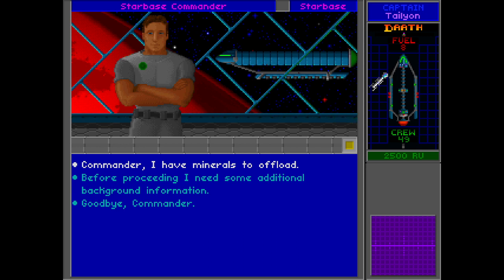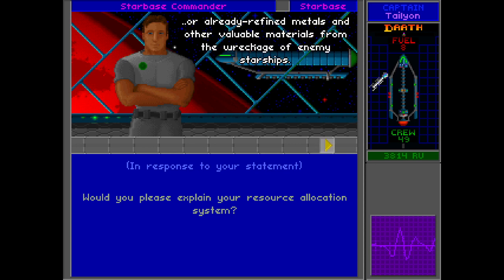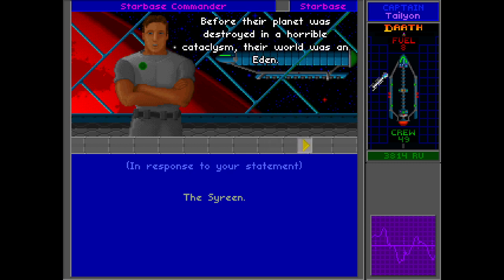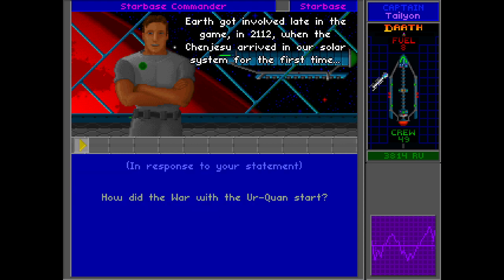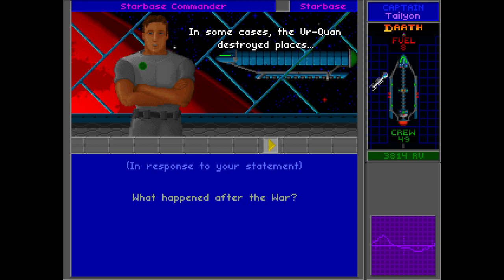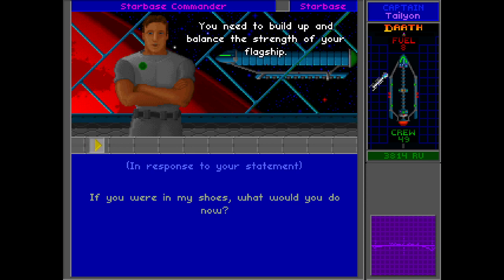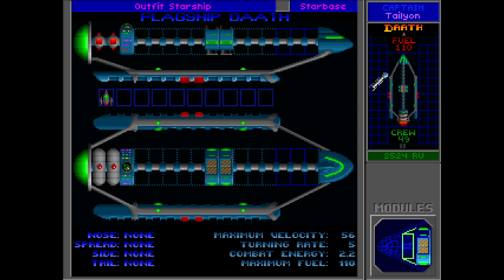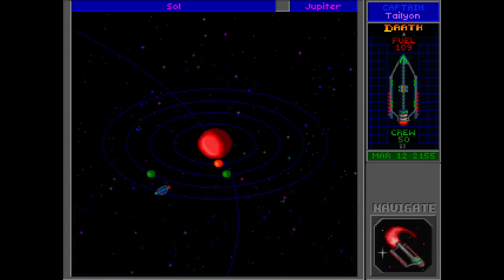Star Control 2: The Ur-Quan Masters - Ep2 (Background Exposition)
The Captain had many questions for the Commander. They talked about the war, the different races involved and even about the far distant past. Once his curiosity was sated, the Captain took his newly modified ship Daath out to start the process of defeating the Ur-Quan.